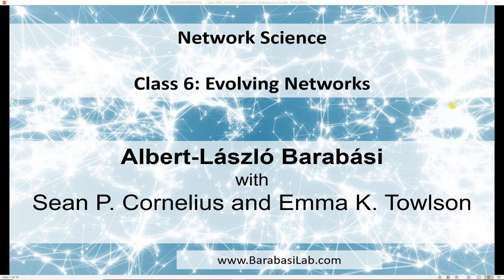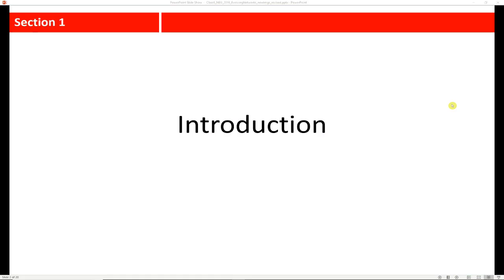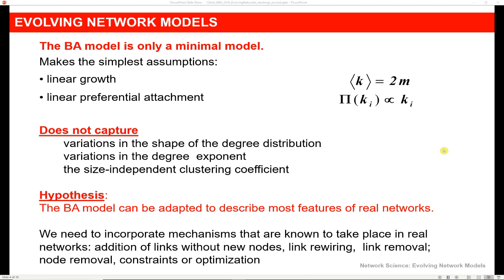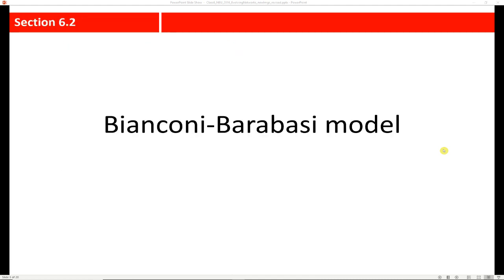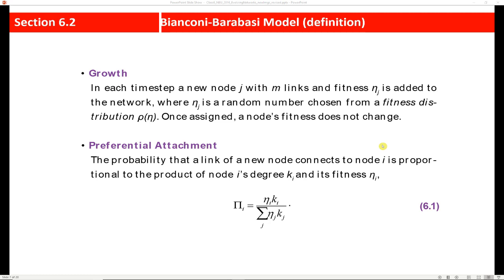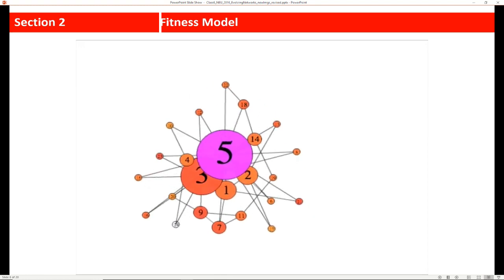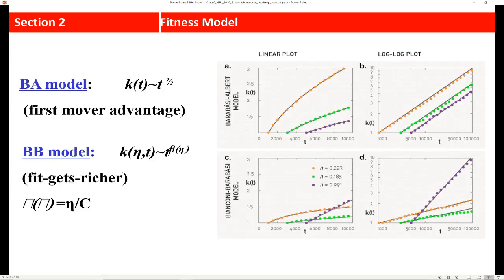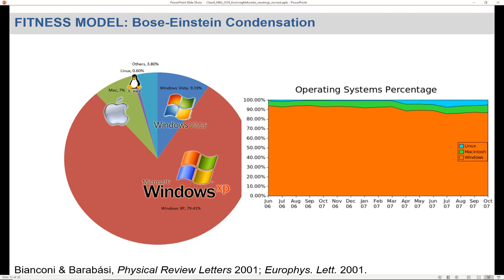Network Science - Network Evolution